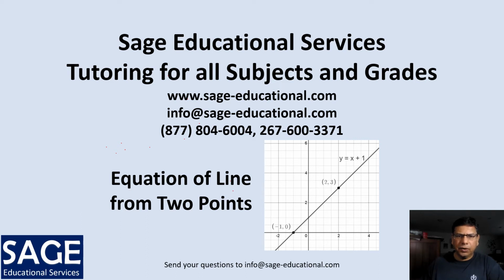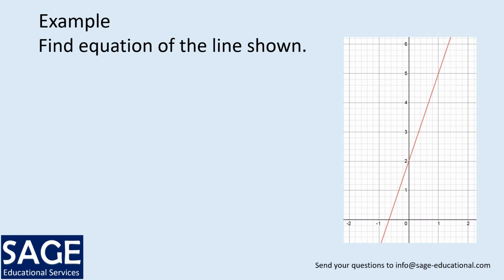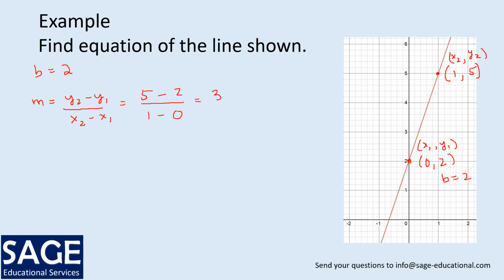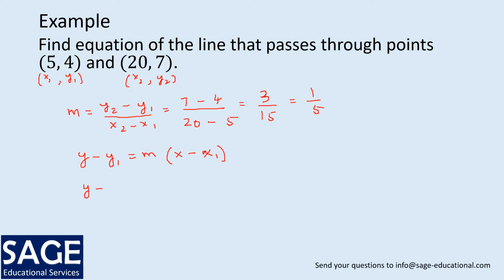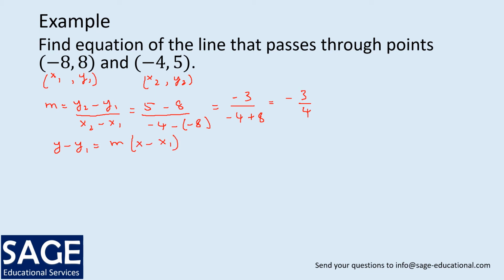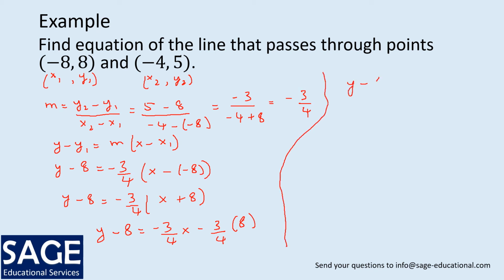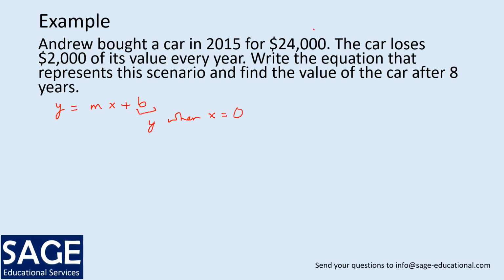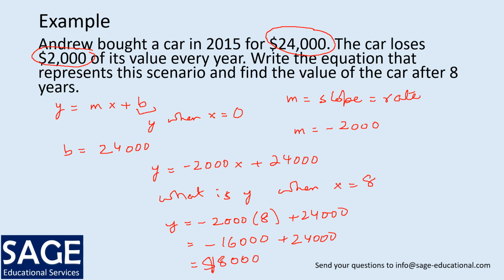Equation of a Line From Two Points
Learn to write the equation of line from two points.